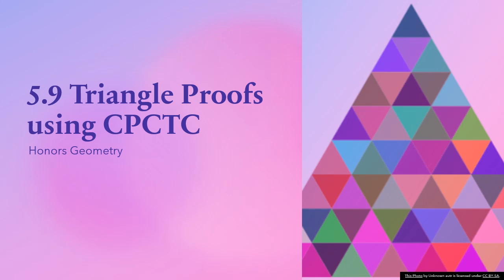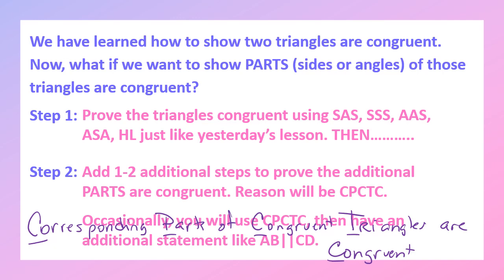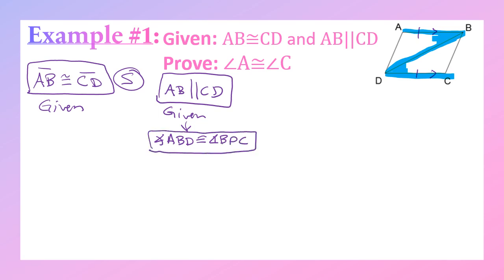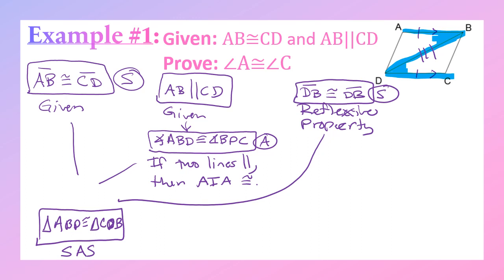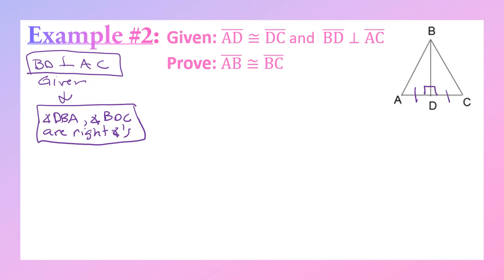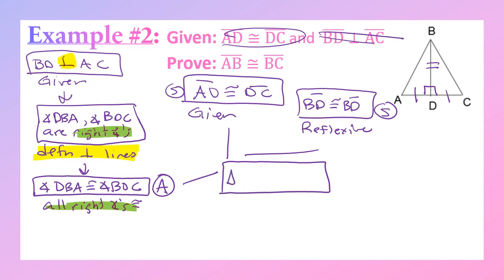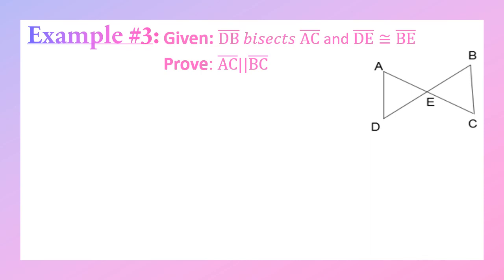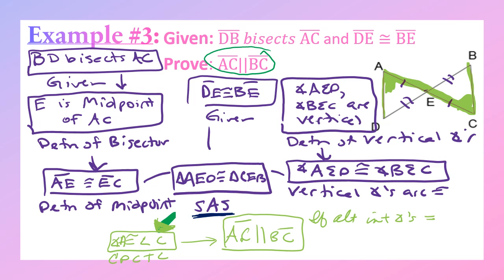Notes 5 9 VIDEO Proofs CPCTC